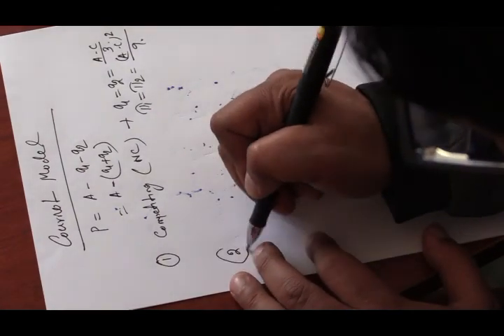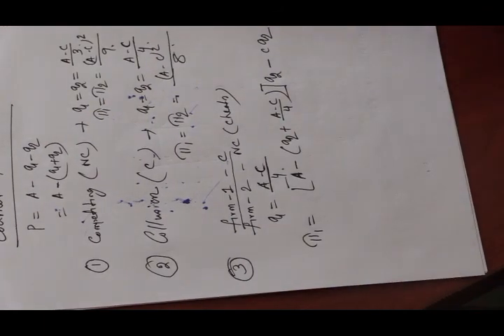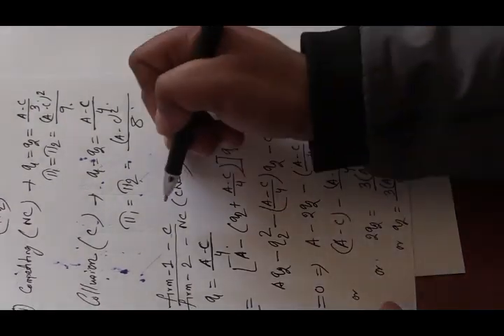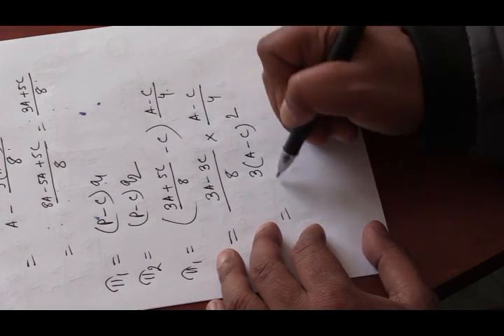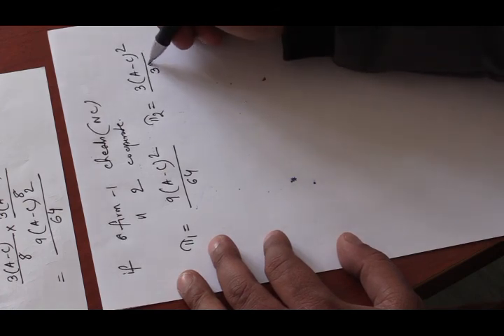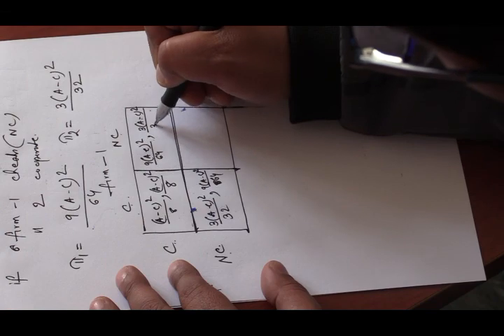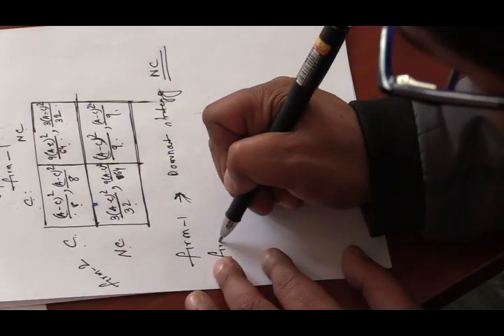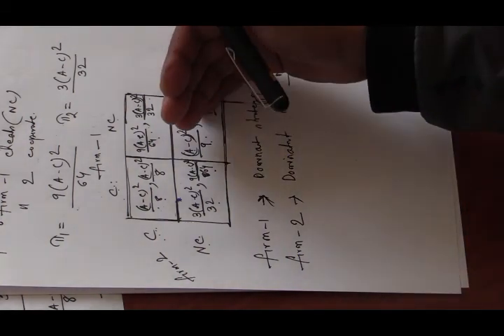Cournot Model and Nash Equilibrium single shot game